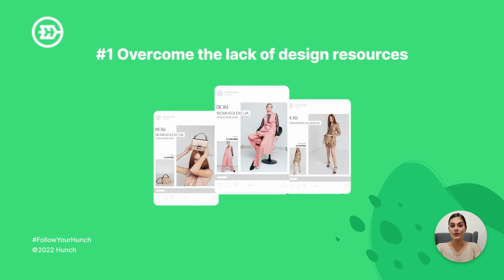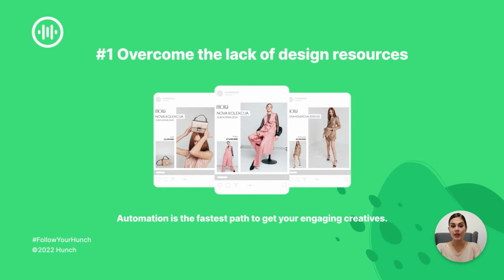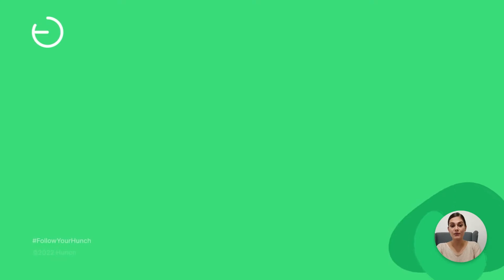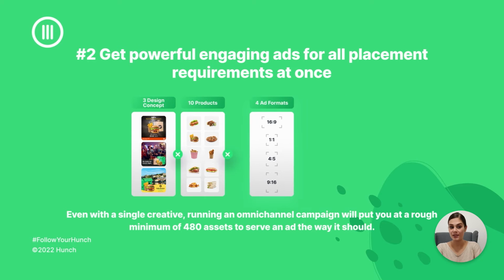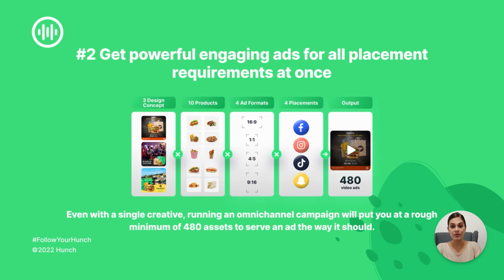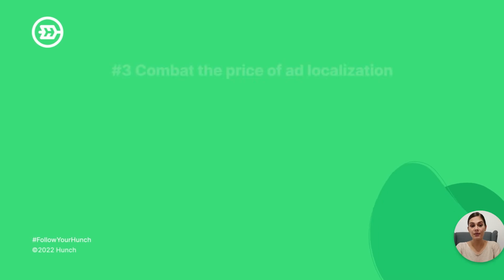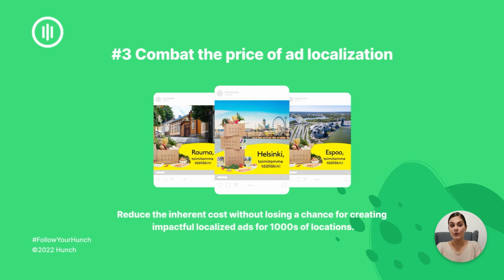5 ways to solve production challenges with creative automation - Hunch Voice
Today the Hunch Voice speaks up about your daily production challenges and we’ll show you 5 ways you can solve them with creative automation. 🚀

Think you missed something? Grab the presentation slides 💡

Also, here are 2 ways you can upgrade your Creative Production process with Hunch. 👇

The Hunch platform automates creative production and media management to deliver industry-leading excellence to performance marketing teams, driving revenue uplifts faster.

As a Meta Business Partner, we work with top global brand and performance marketing teams to improve operational efficiency, revenue generation, and time-to-market.

Hunch is trusted by brands and agencies worldwide to overcome the challenges of Paid Social advertising. If you’re looking to elevate your brand’s creative and performance marketing game, Hunch is just the right tool for you.